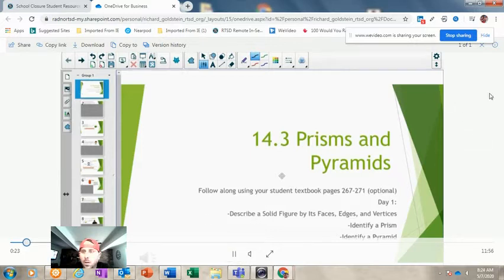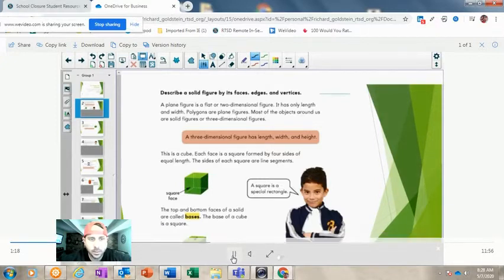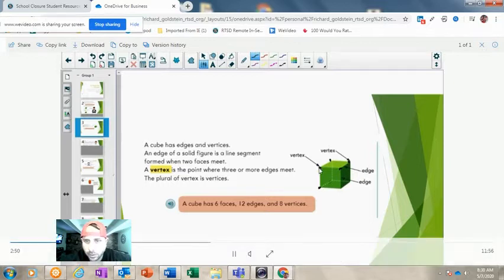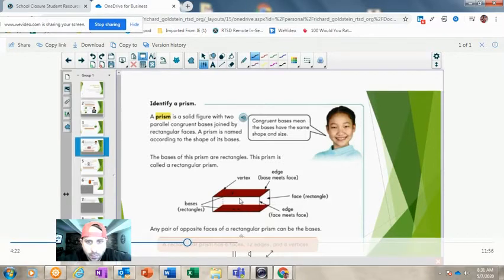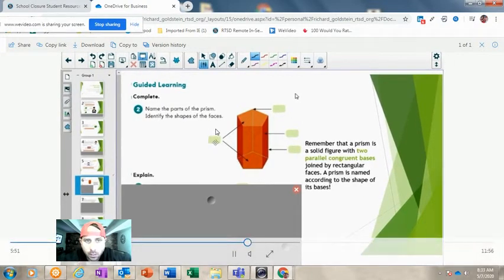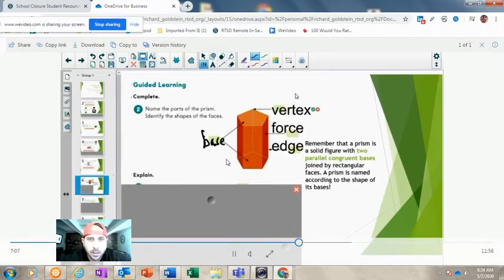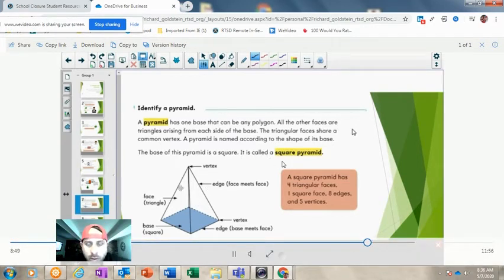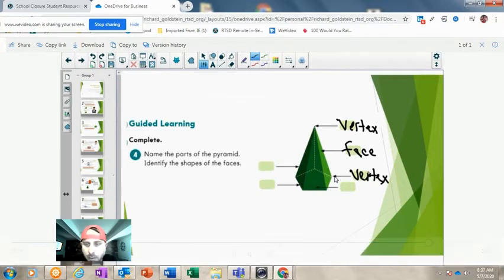14.3 Pyramids and Prisms